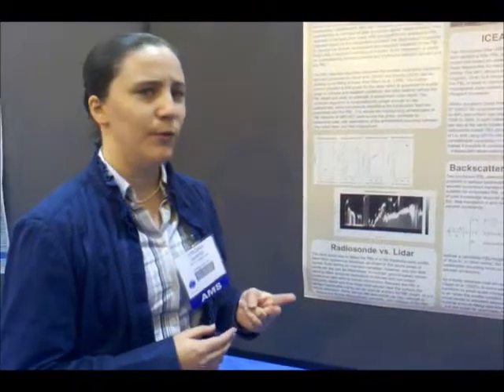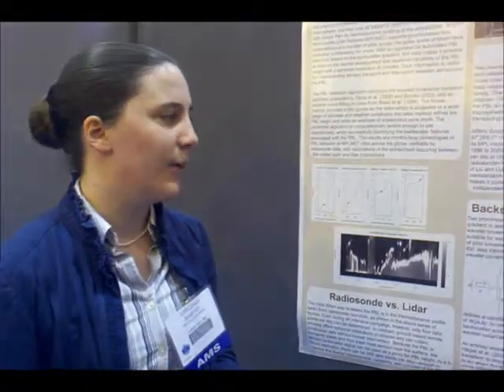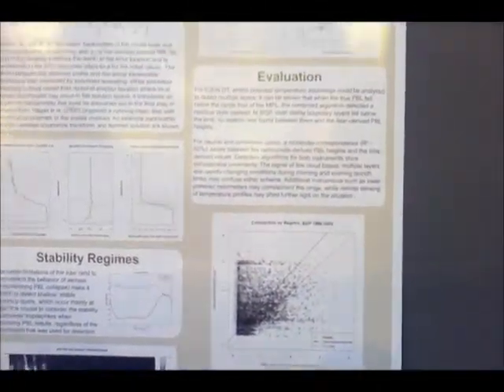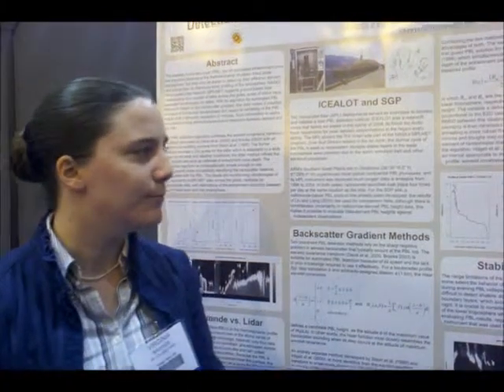Detection of Boundary Layer and Entrainment Using Ground-Based Aerosol Lidar